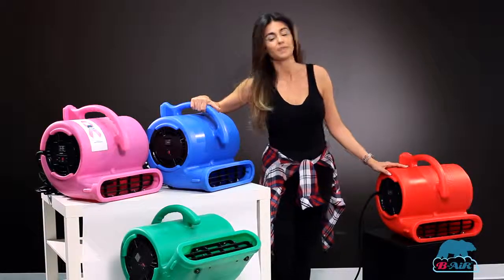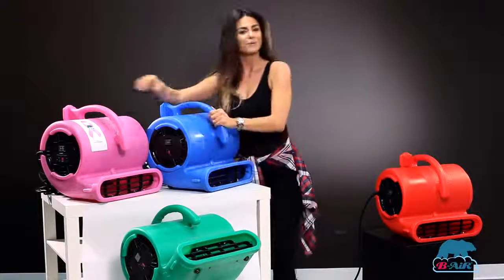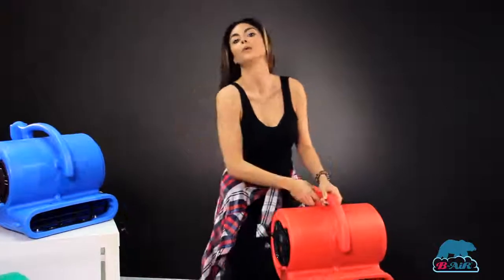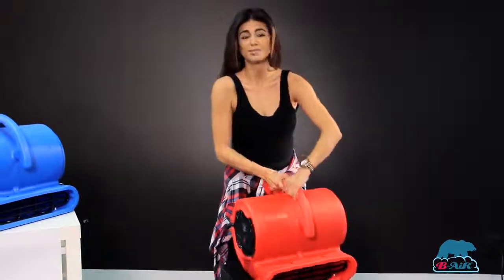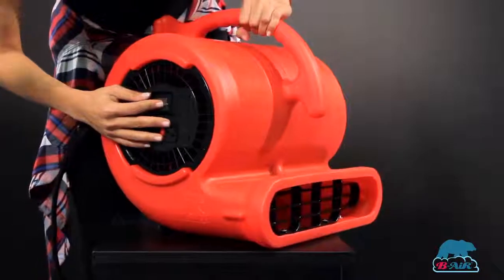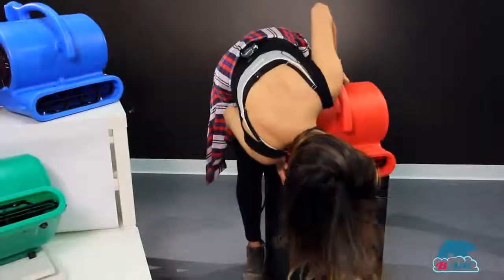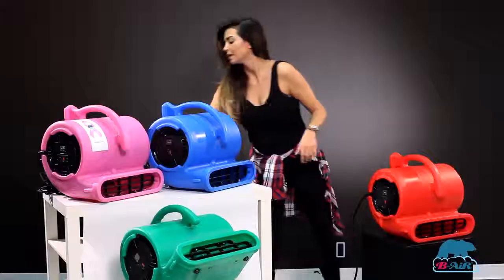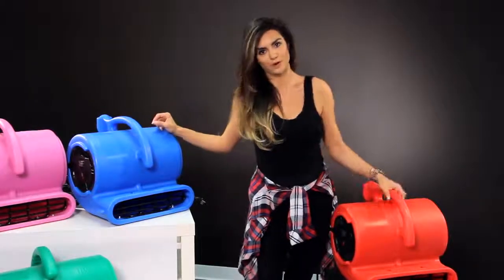B Air® VP 33 Air Mover The Standard in Water Damage Restoration Equipment